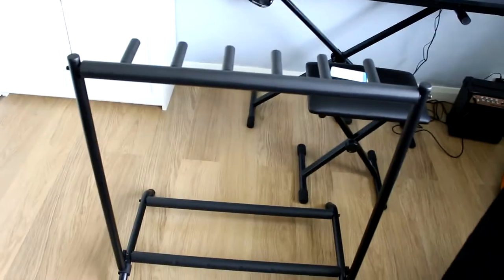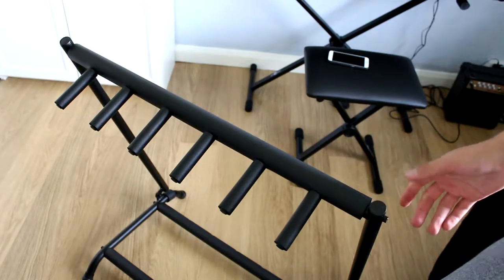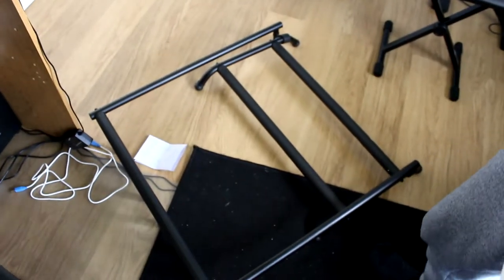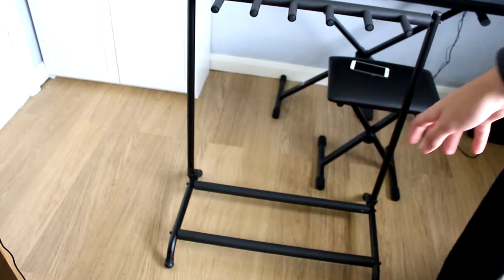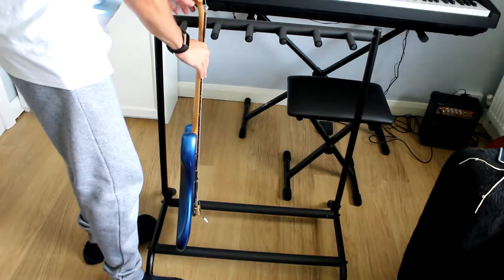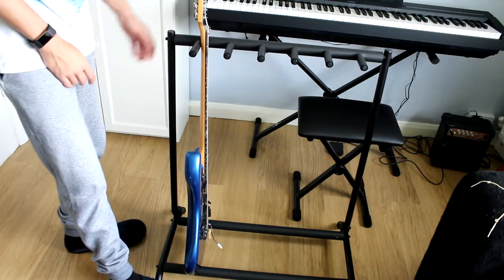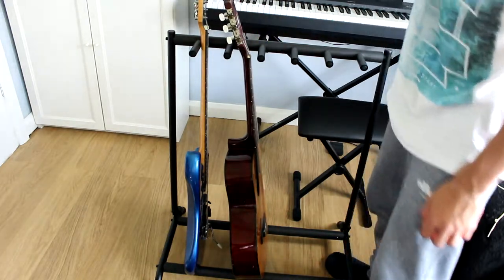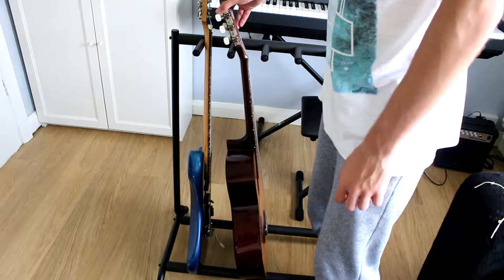Unboxing and setting up Gorilla Stands 5 way guitar stand